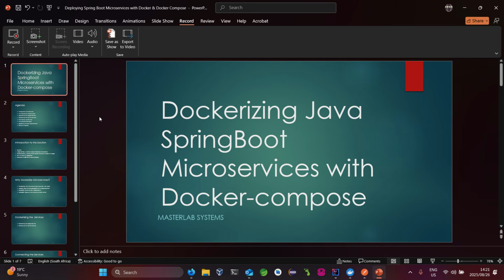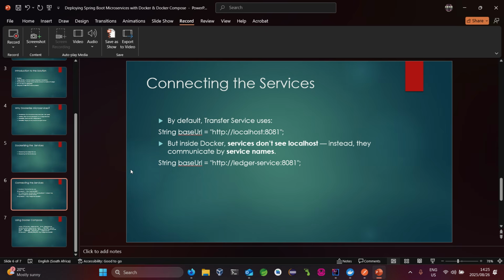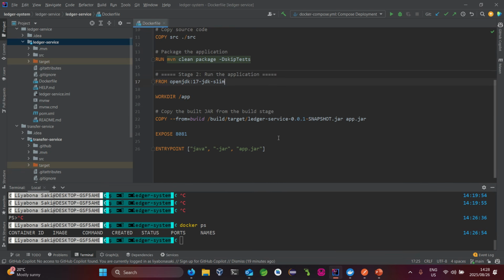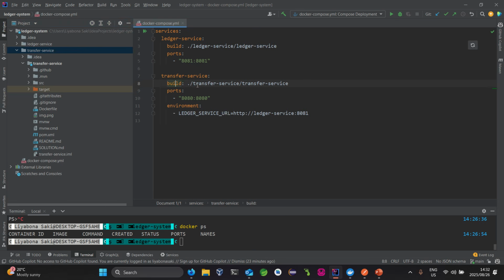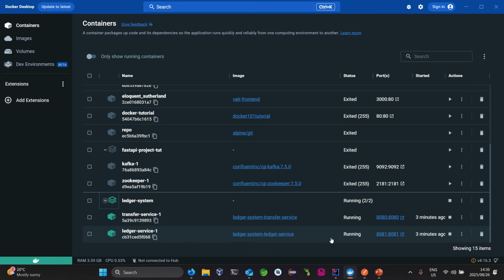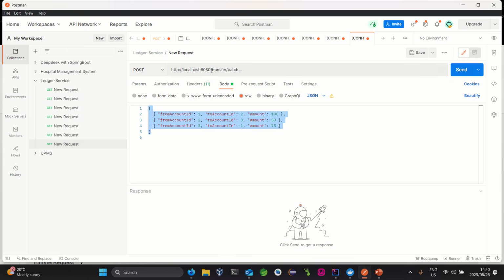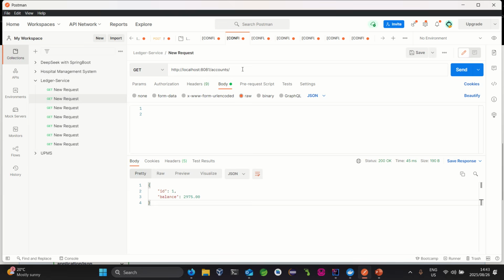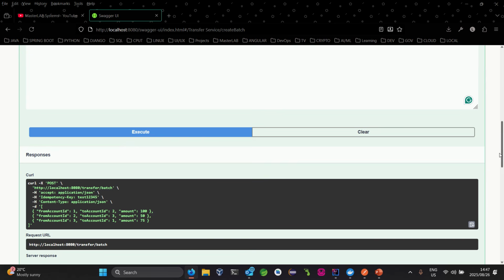Deploy Java Spring Boot Microservices with Docker & Docker Compose | Step-by-Step Guide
In this step-by-step, hands-on tutorial, you’ll learn how to containerize and deploy Spring Boot microservices the right way! We’ll build and run two real-world services — ledger-service and transfer-service — using Docker & Docker Compose.

Here’s what you’ll learn:
✅ Build and package Spring Boot apps into Docker images
✅ Orchestrate multiple services using Docker Compose
✅ Configure seamless inter-service communication
✅ Connect Spring Boot apps to PostgreSQL/H2 DB running in containers
✅ Scale your microservices with just one command

By the end of this tutorial, you’ll be able to deploy and manage your full Spring Boot microservices architecture effortlessly.

Drop your questions in the comments — I’ll be happy to help.